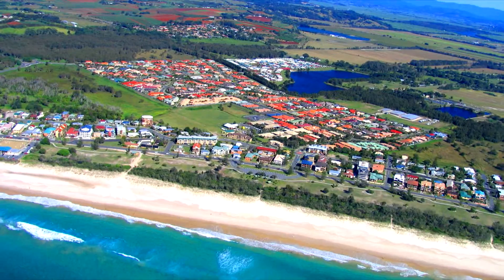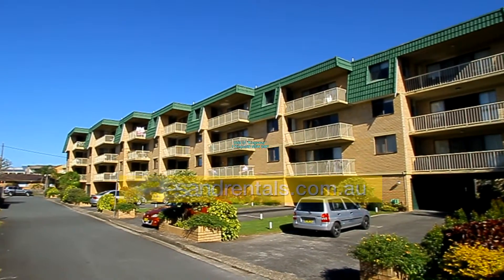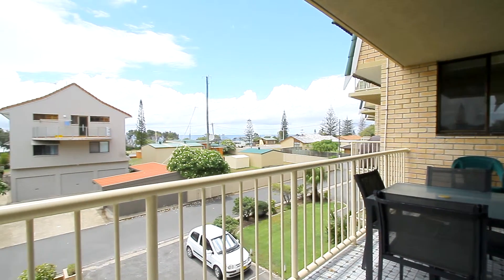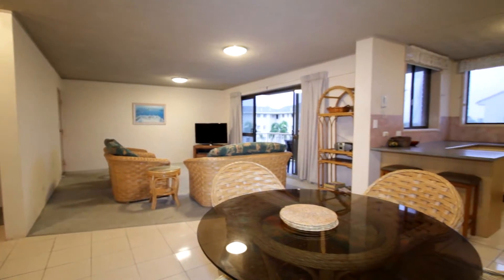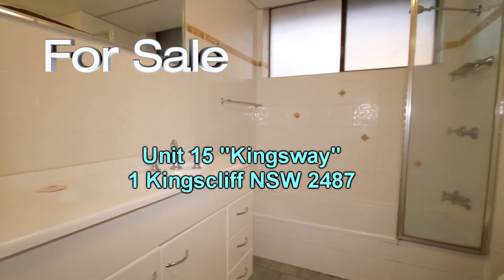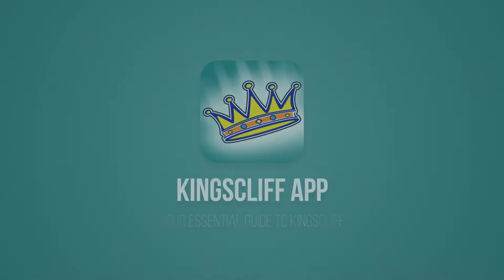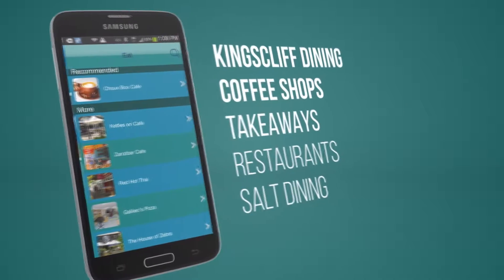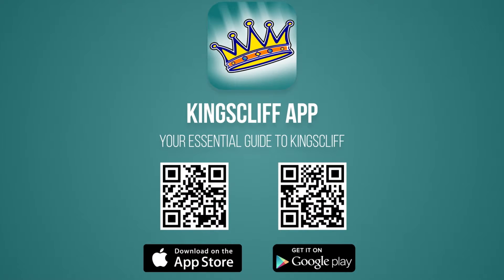15/1 Kingscliff Street For Sale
Mid floor 2br solid unit for sale in Kingscliff- Offers Over $395,000 - Contact Julian Cleak for further details